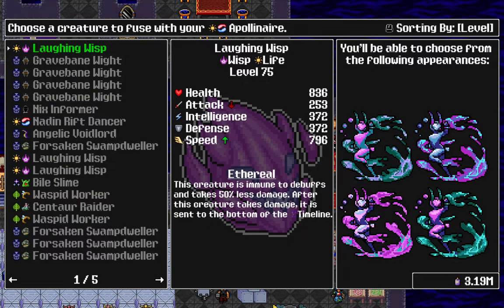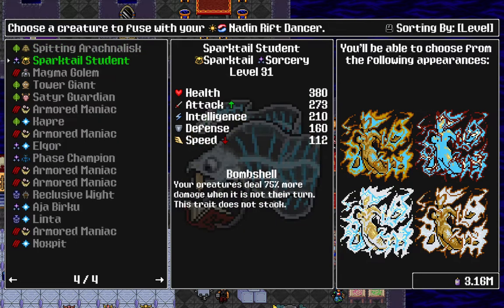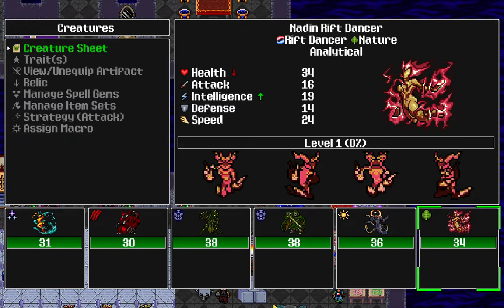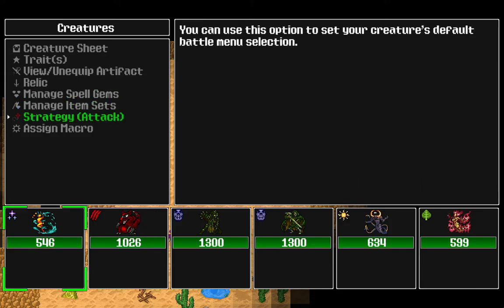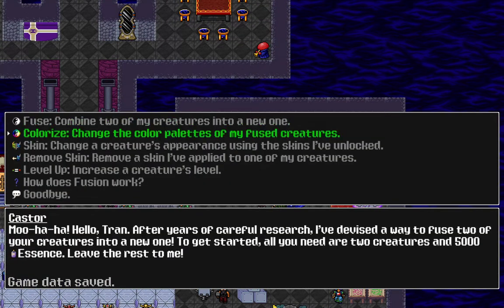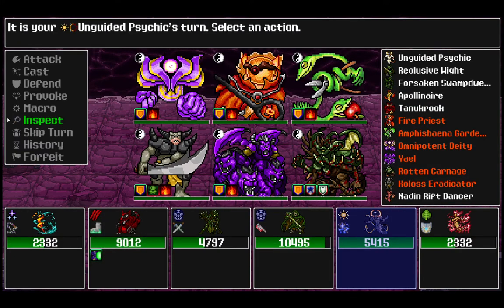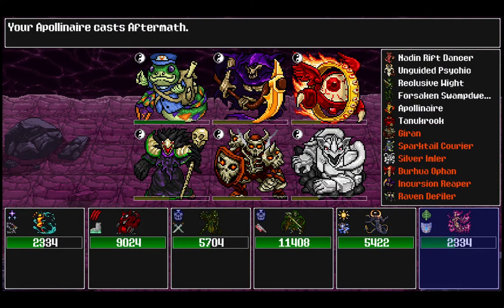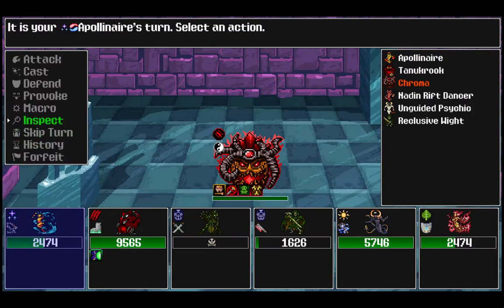Siralim Ultimate👾19 - Turn Crook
Using Monster Crown and Second Chance, we take full control of the timeline.

00:00 ➠ Introduction
01:26 ➠ Fusion
11:25 ➠ Phobos (110)
22:23 ➠ Giran (115)
30:00 ➠ Chroma (120)

Recorded: 04-04-21
Edited: 04-05-21
Render Time: 26m 41s